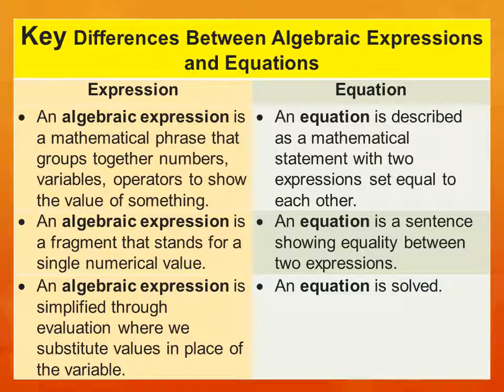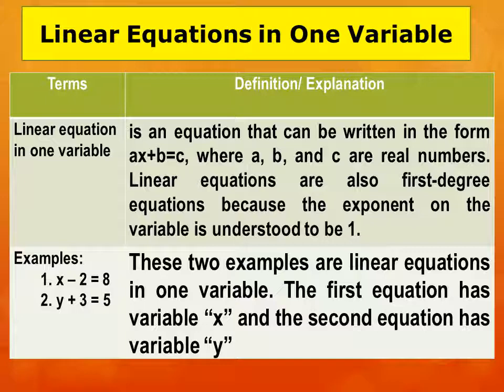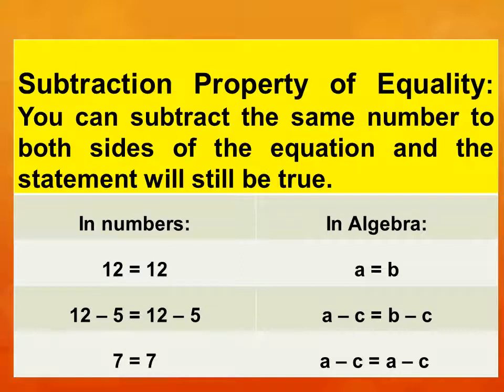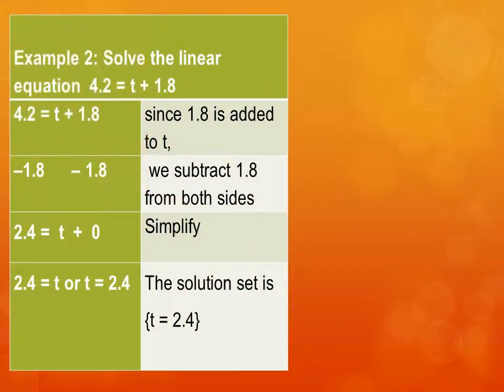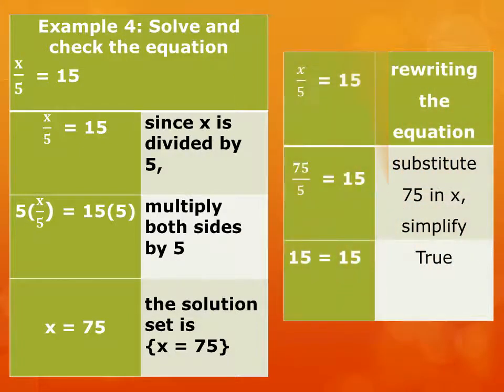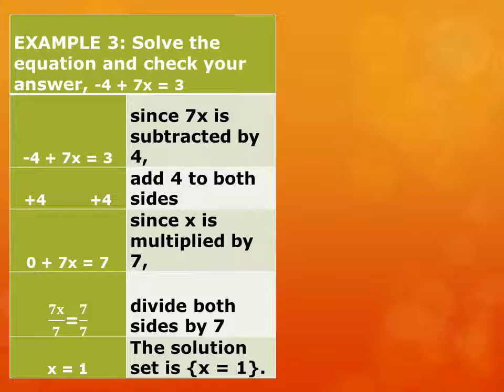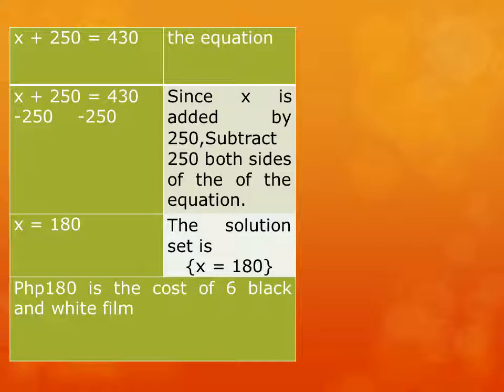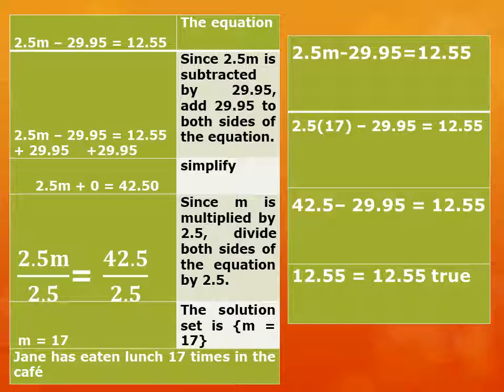Q2 WEEK 7 (LINEAR EQUATIONS IN ONE VARIABLE)